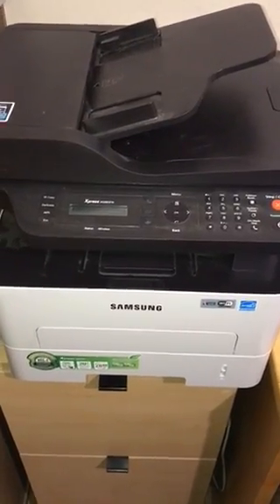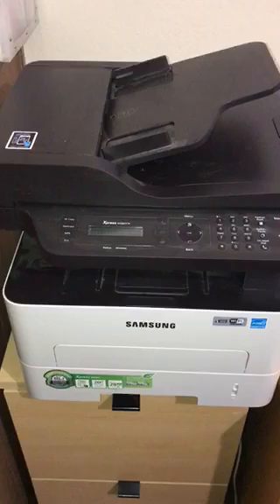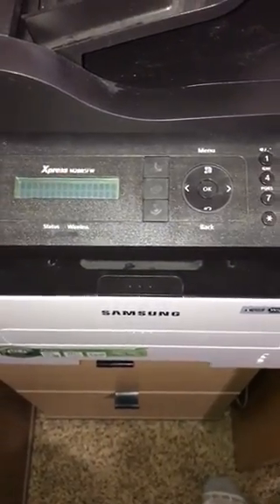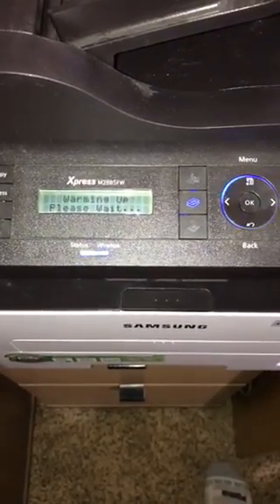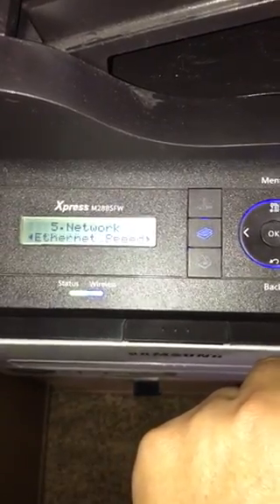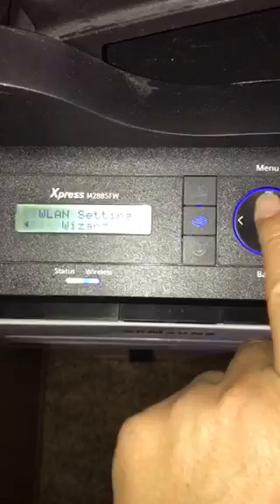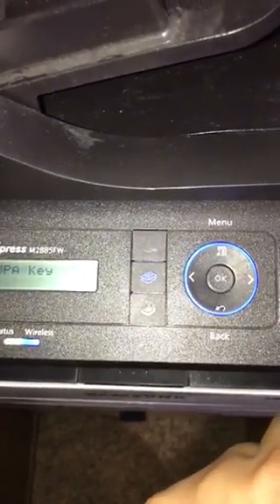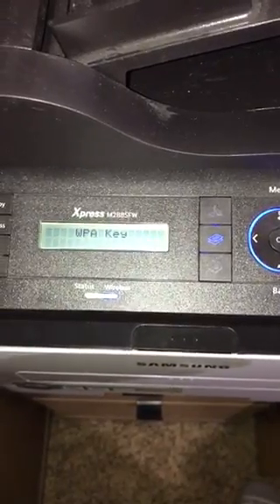How to connect samsung printer to wifi router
Samsung Xpress M2885FW